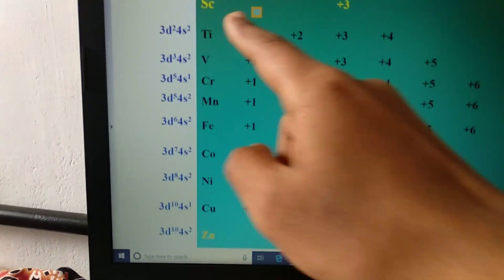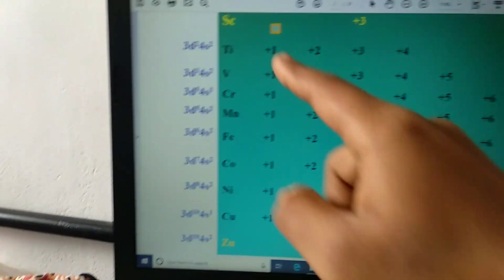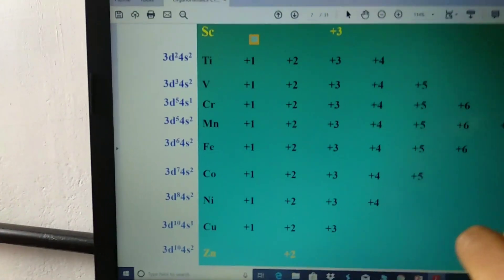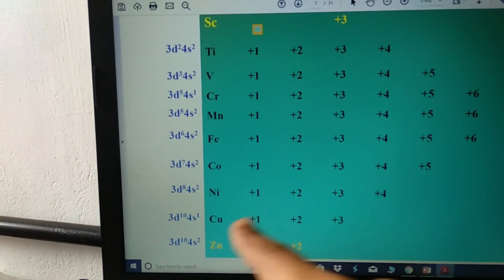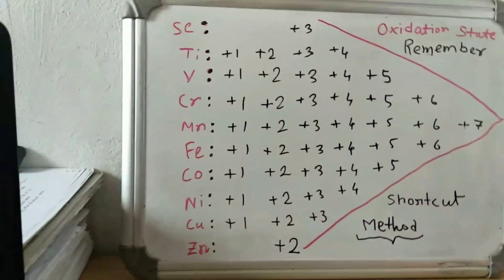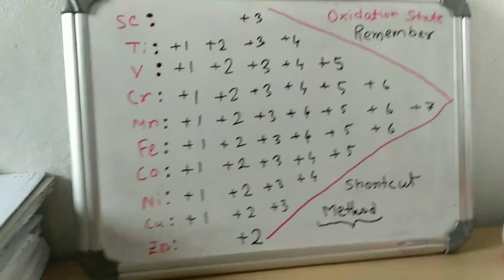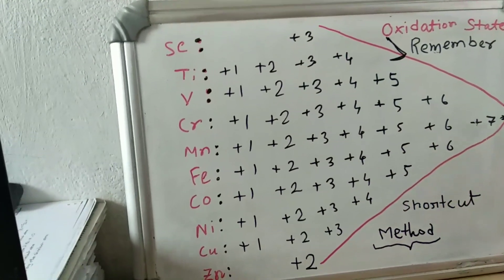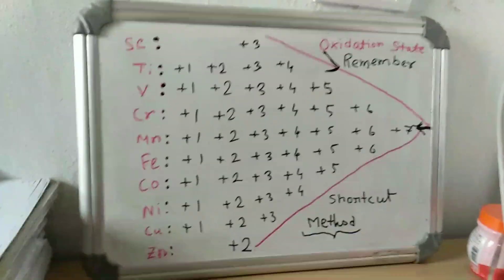REMEMBER OXIDATION STATE OF d-BLOCK ELEMENTS | SHORT TRICKS